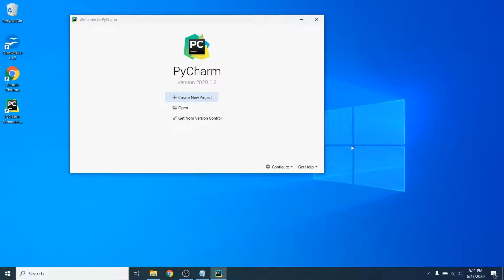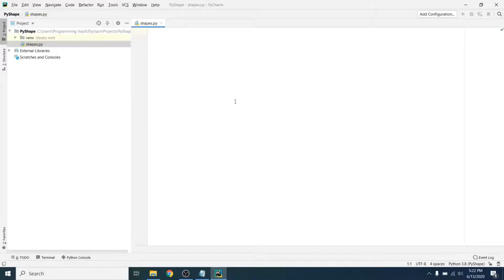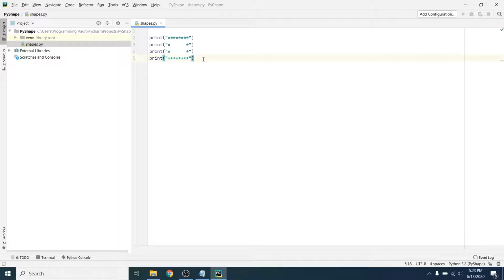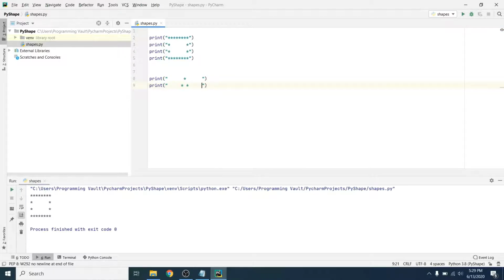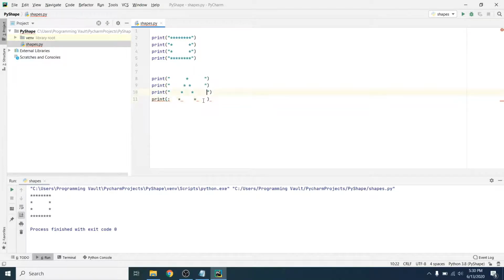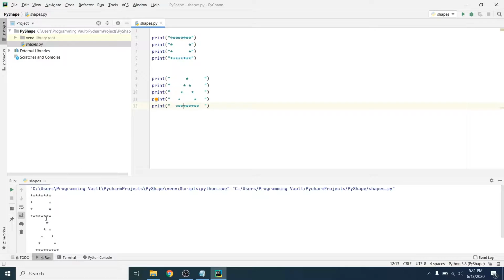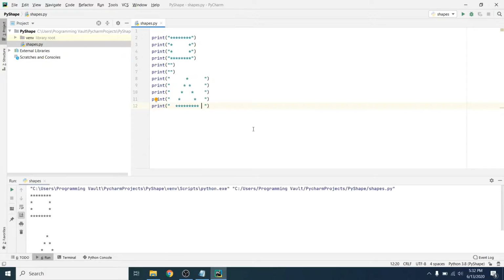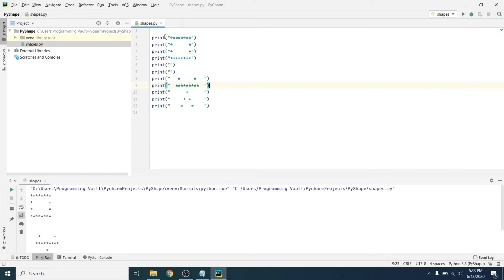Python Tutorial For Beginners 2 - Drawing and Printing Shapes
This python tutorial will teach you how to use the PRINT statement in Python to draw and print out basic shapes. This will also demonstrate how the Python interpreter executes instructions in sequential order. Enjoy!